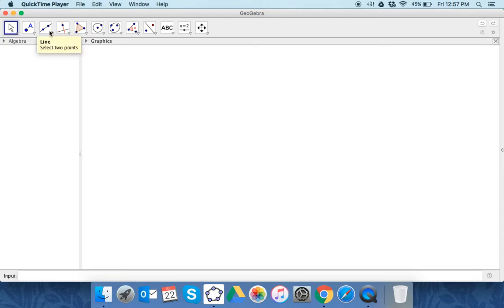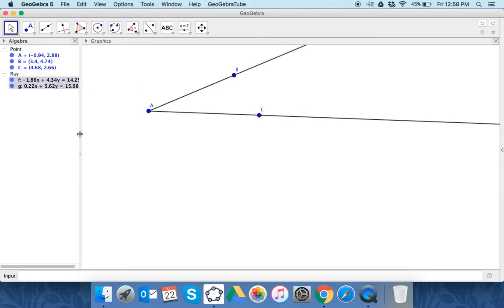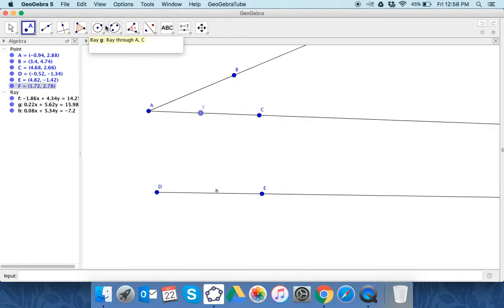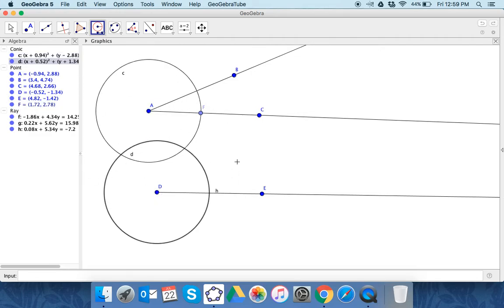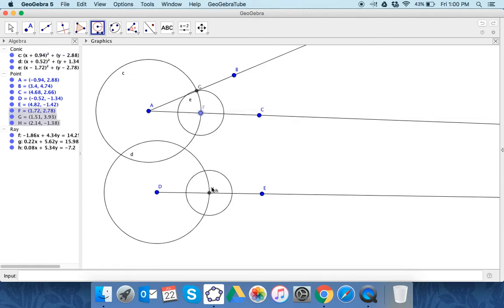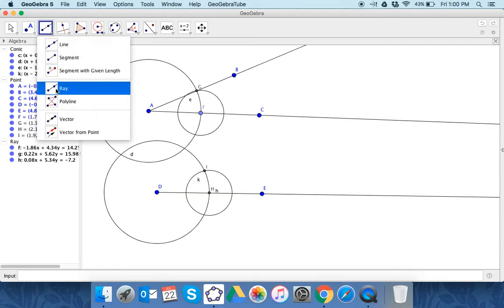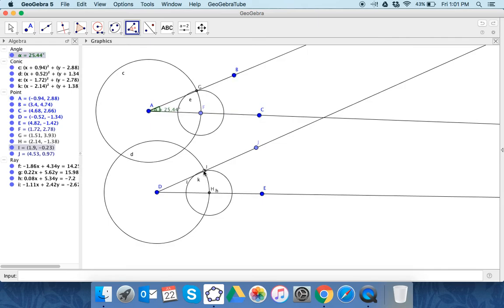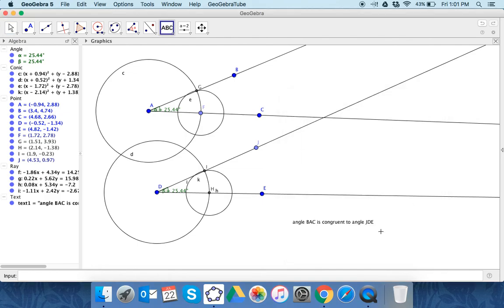Geom Construction on GeoGebra